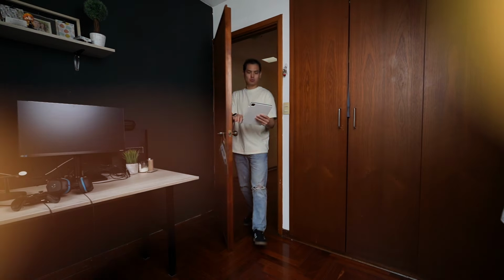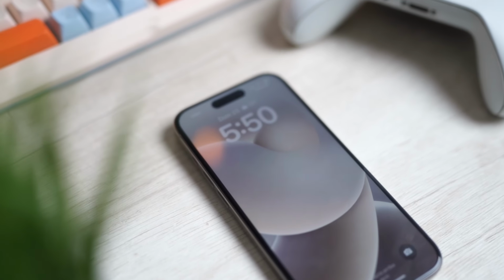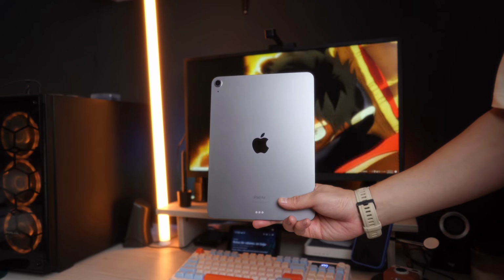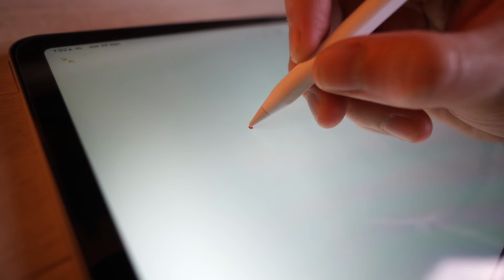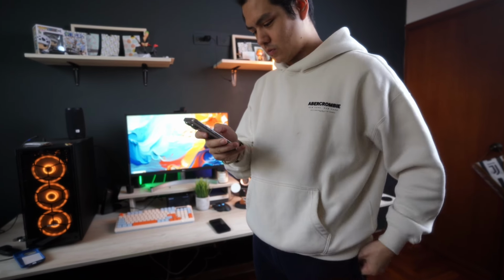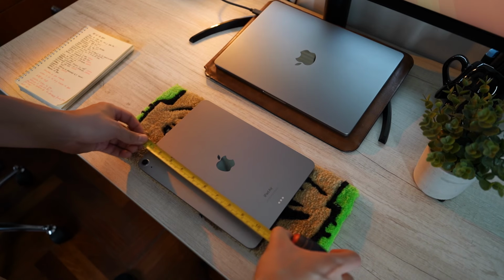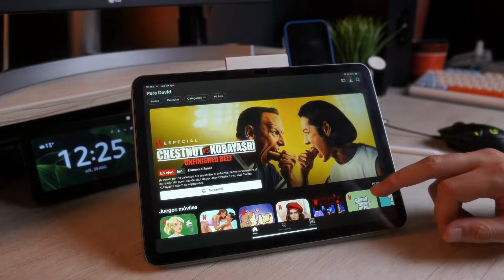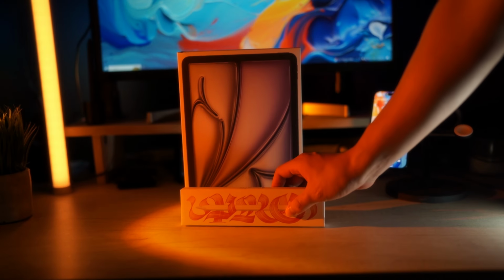iPAD MINI 7, why you shouldn't buy it.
The iPad mini 7 was realesed some weeks ago, but why should you buy it ?
I think its a little bit overprice comparing to iPad Air wich I think its the best option between this two iPads.

00:40 Unboxing
02:52 Why buy the iPad Air
03:23 iPad Air specs